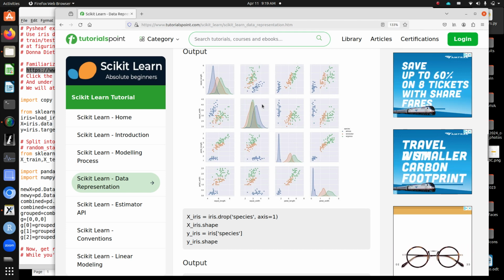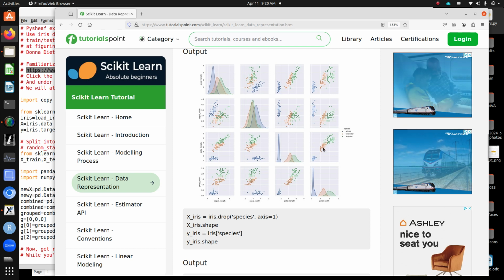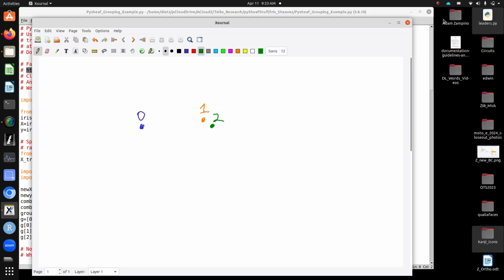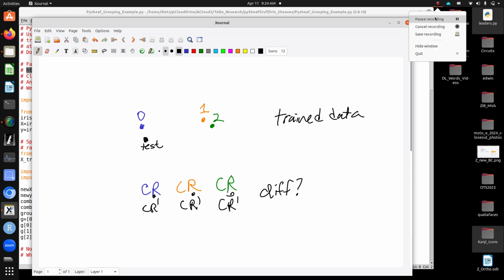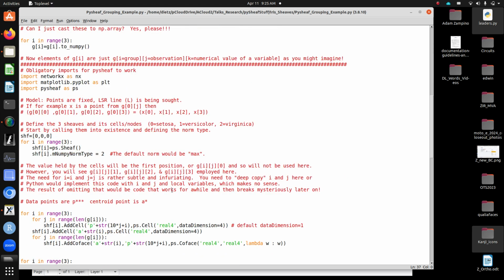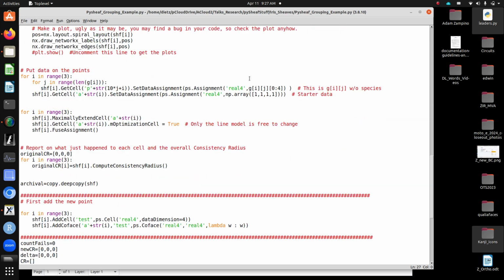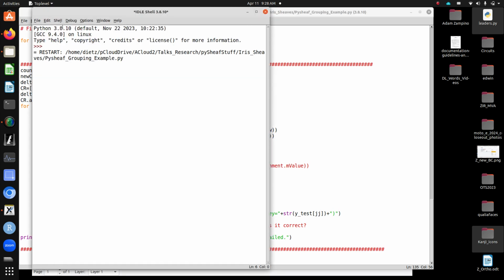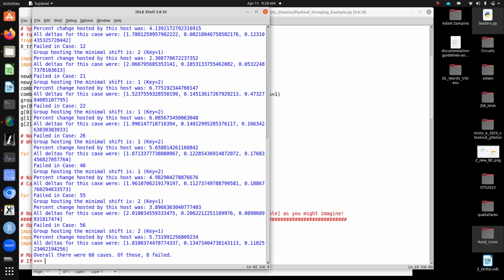pysheaf Example 6 IrisGroups